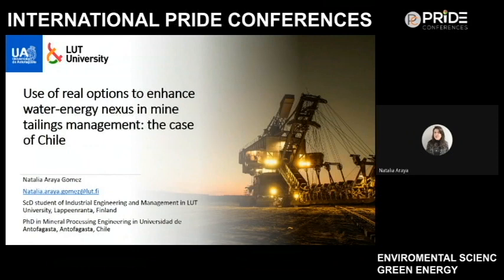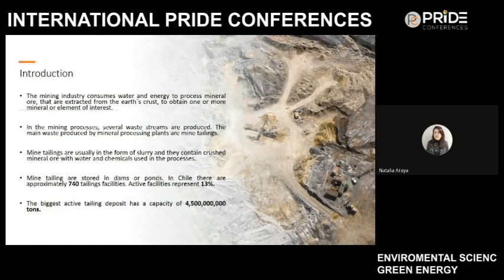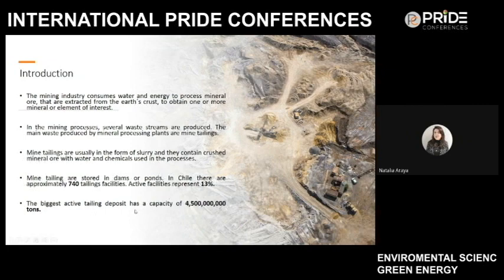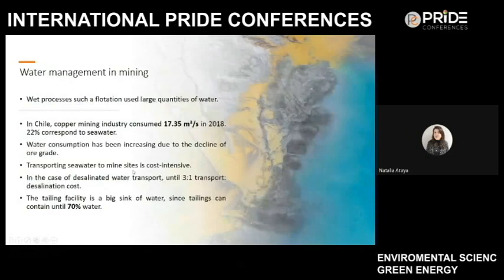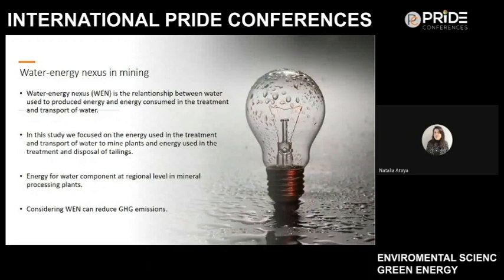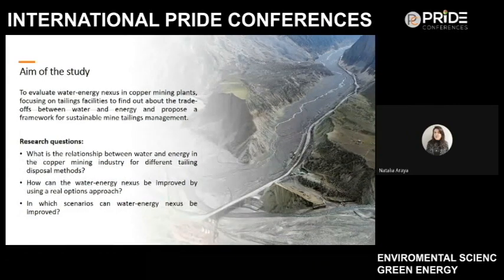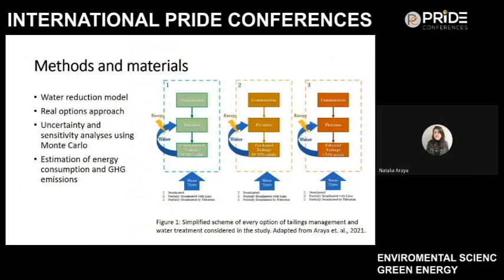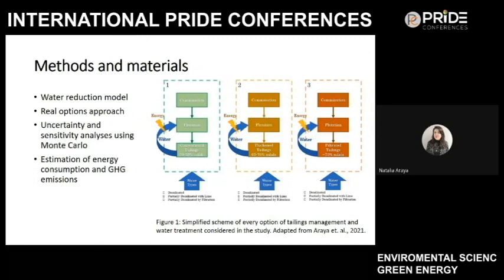ENVIRONMENTAL SCIENCE GREEN ENERGY PART - 06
This is about environmental since green energy doctor’s webinar from different countries.